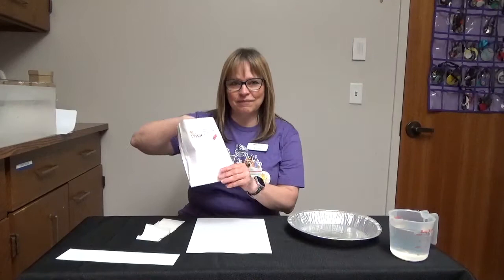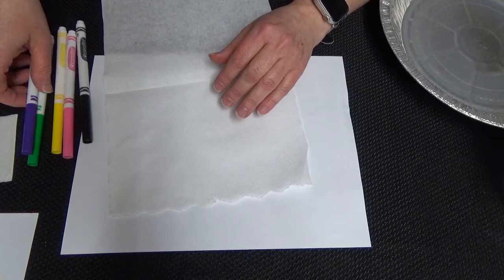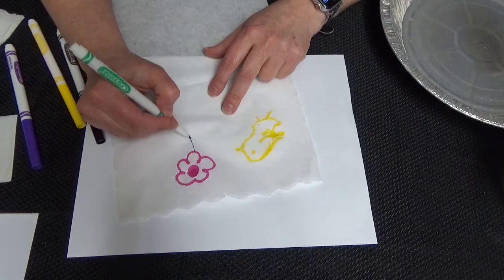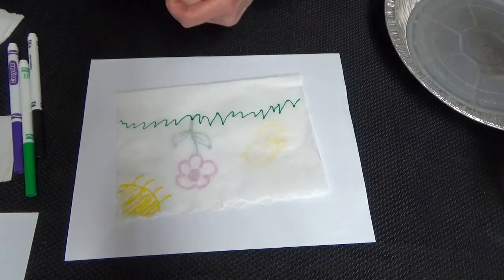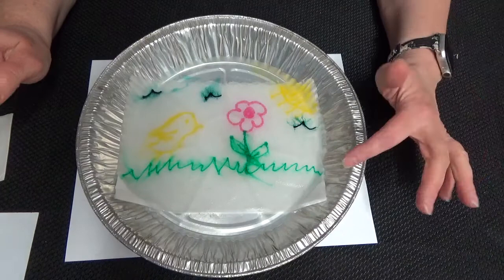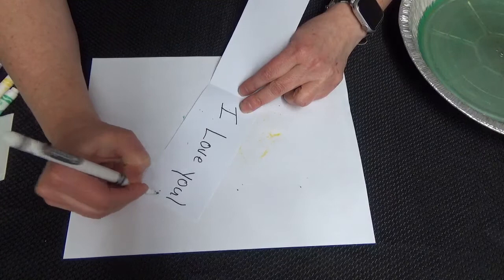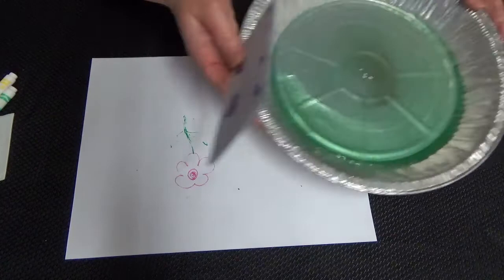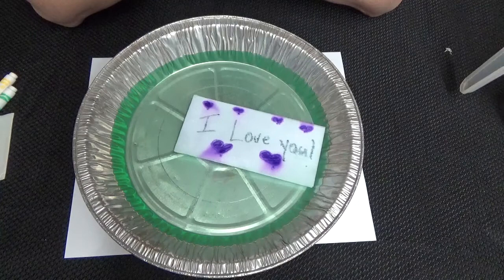Magic Paper Towel Activity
Create cool paper towel drawings!

Things you will need include:

markers (Crayola works really well)
paper towels (thick is better)
a pan to hold water
water